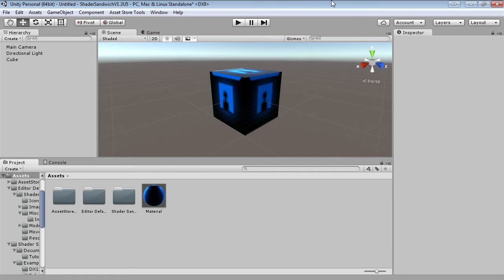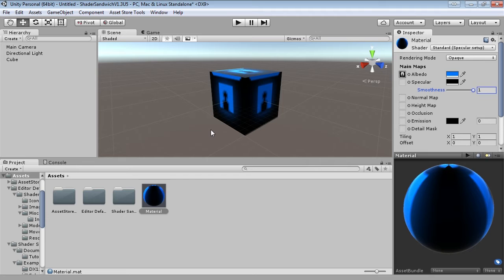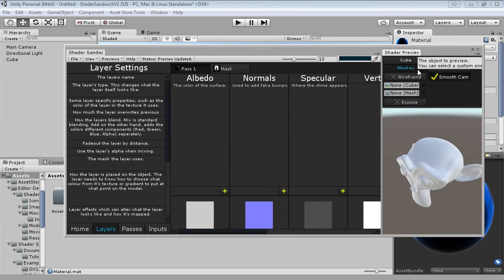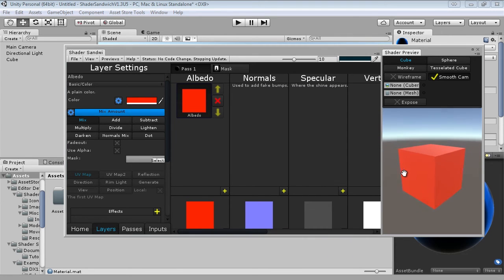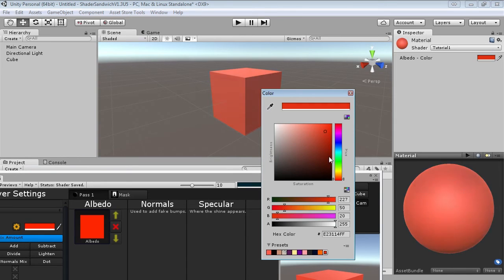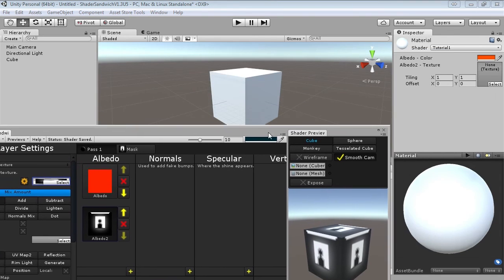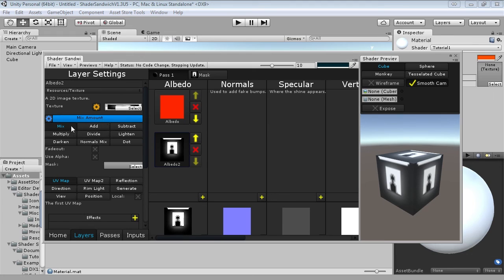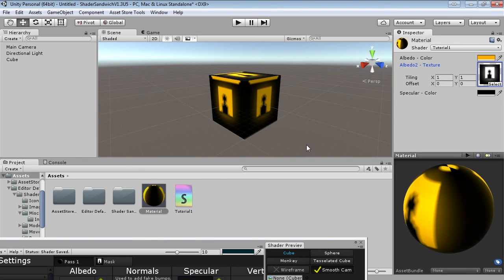(Outdated!) Shader Sandwich - Beginner Tutorial 1 (not Updated XD)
(This tutorial is for an outdated version of Shader Sandwich, will post an updated version soon :) )
This is the first beginner tutorial for Shader Sandwich! For an out of date text version,